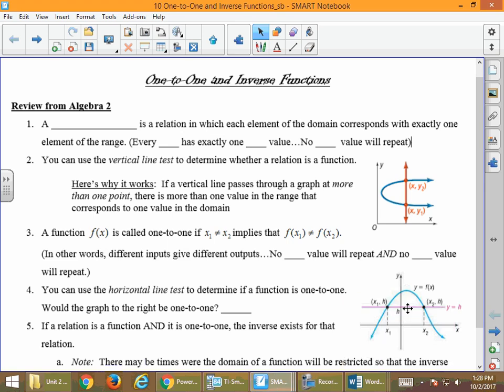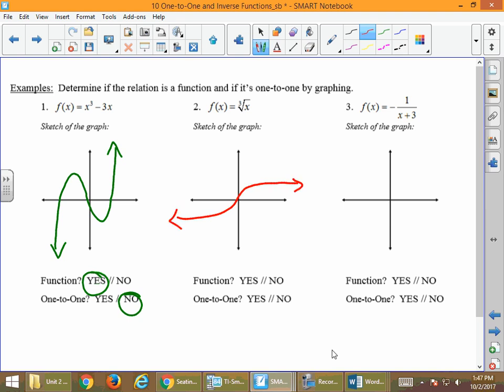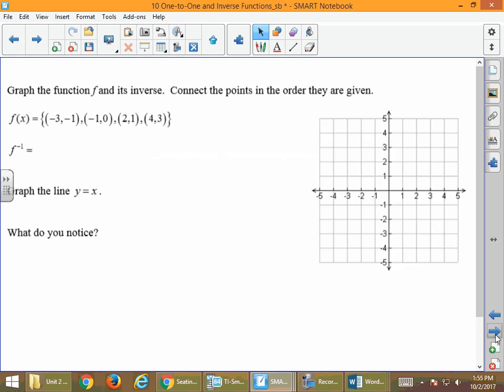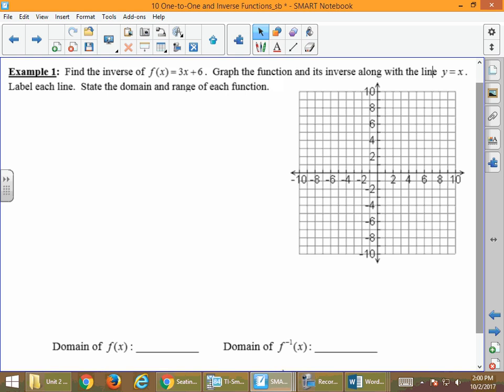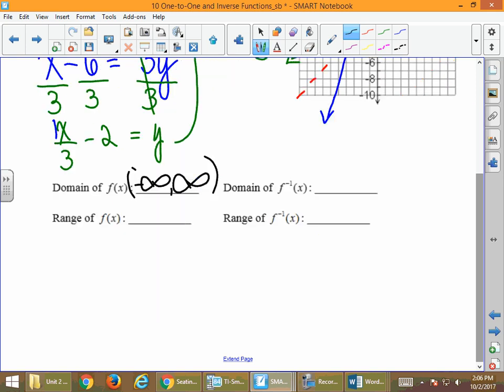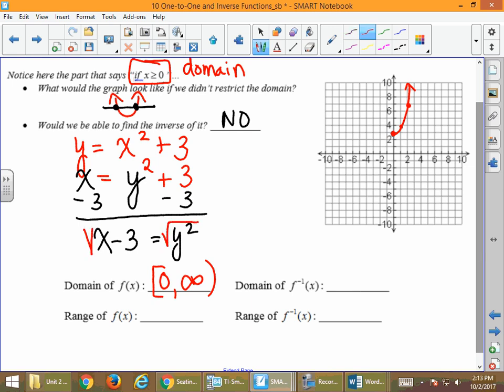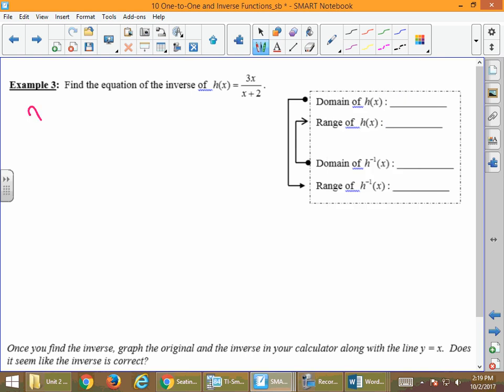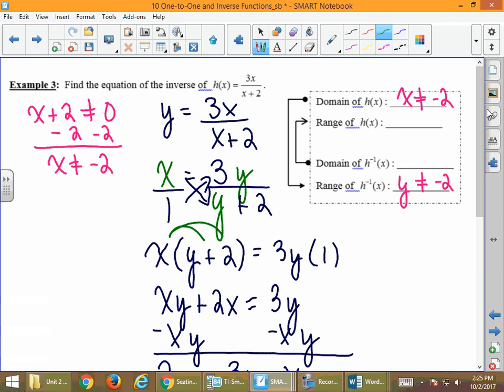pc one and one and inverse functions